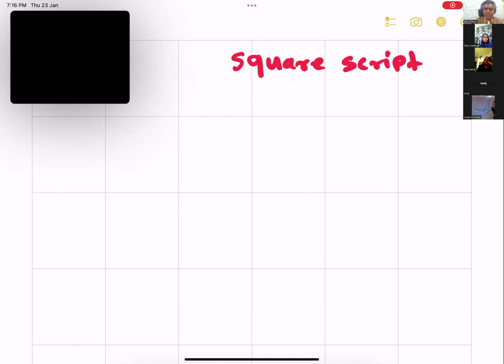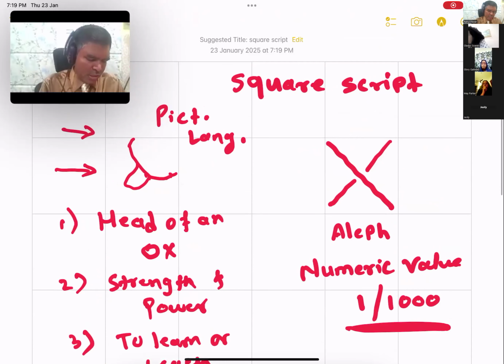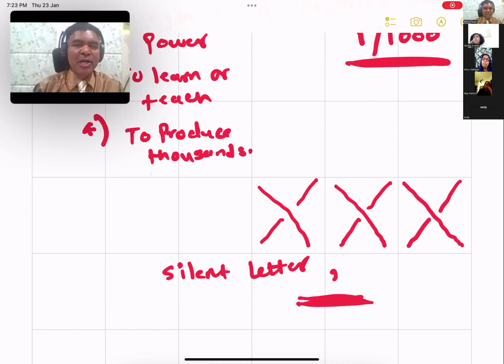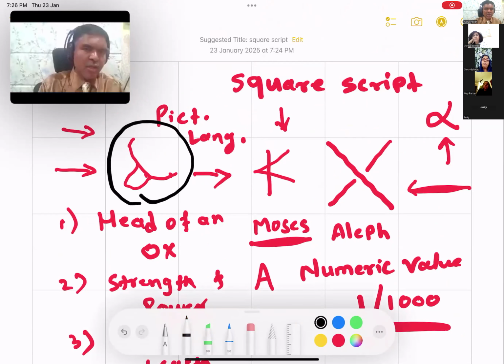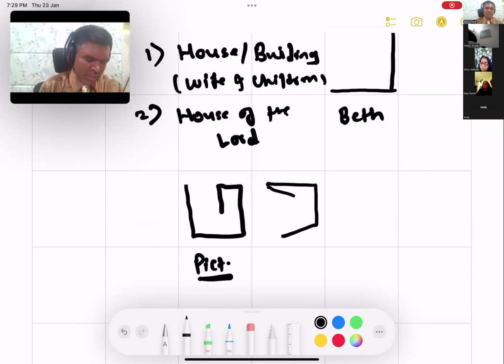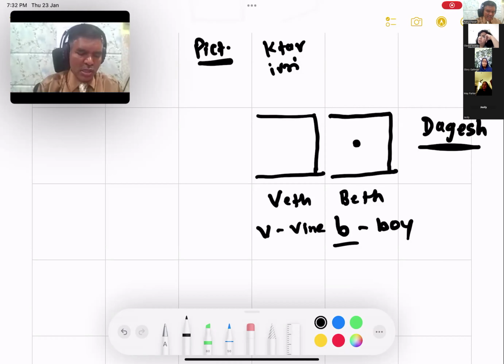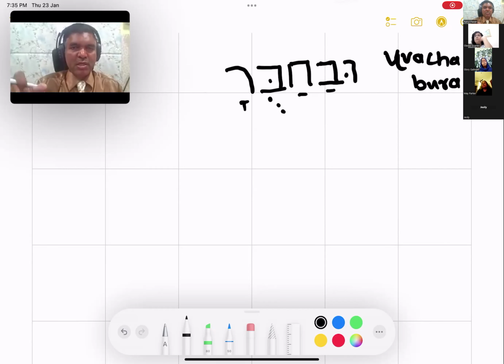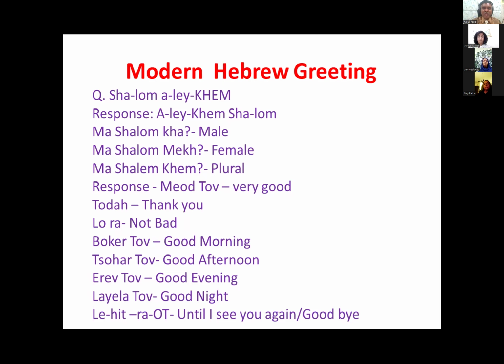Introduction of Hebrew Alphabet